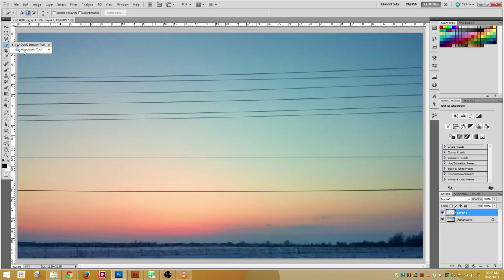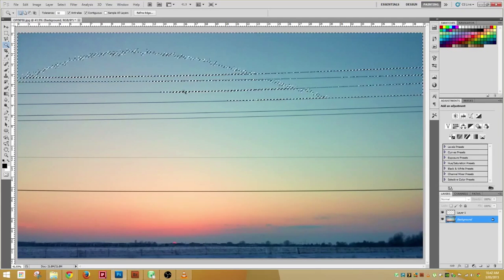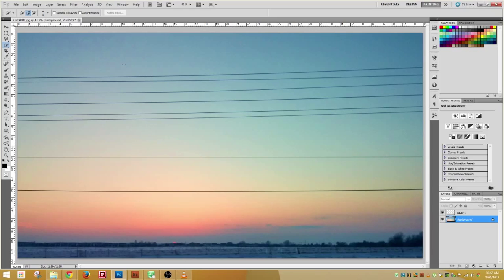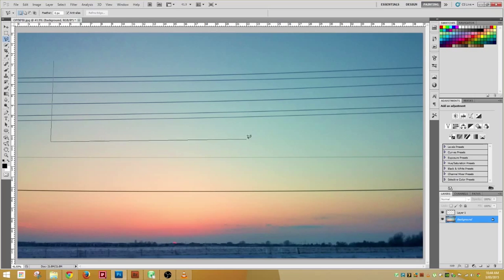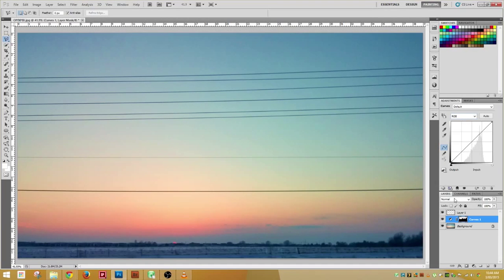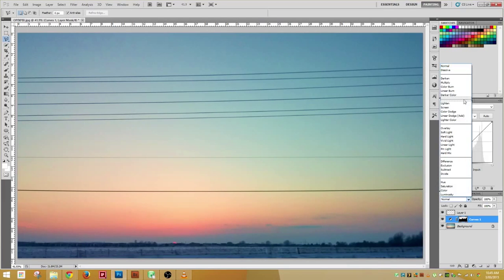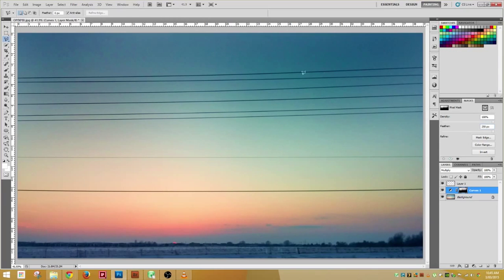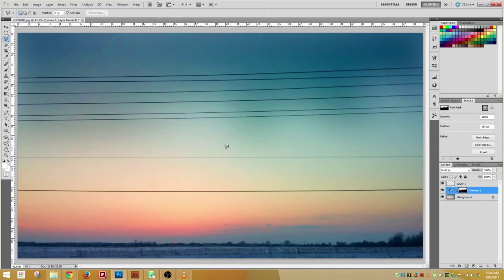Selections 1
My tutorial on selections. Make sure you have the source material. After the first course I'll be posting them here.